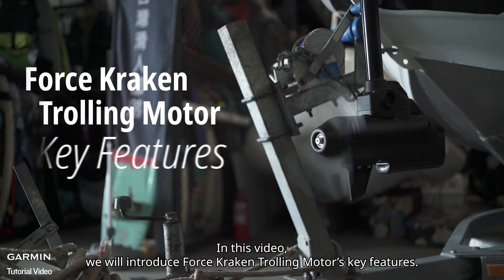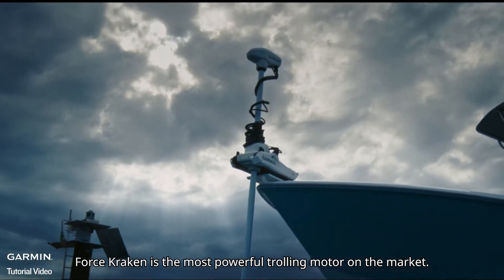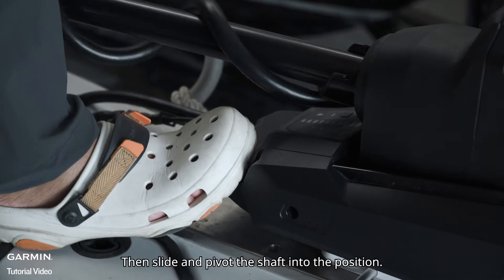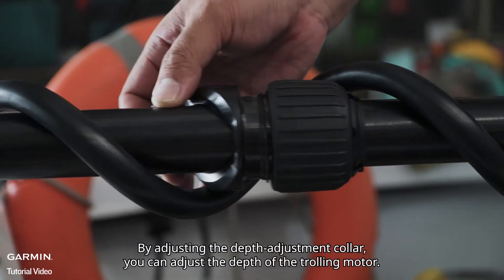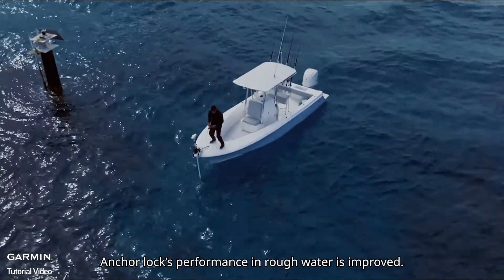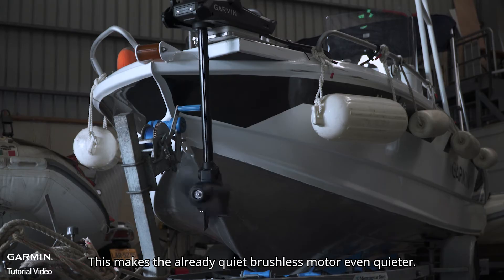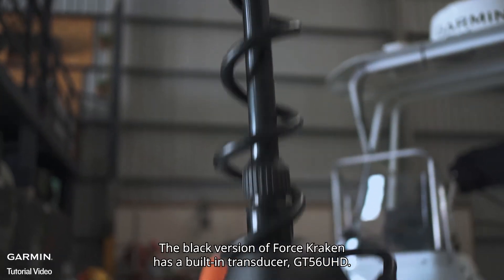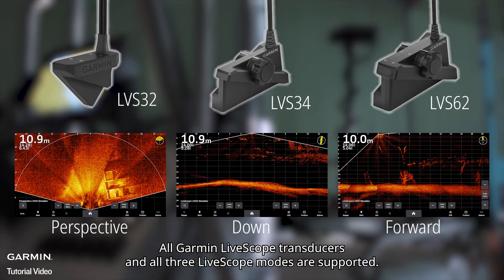Tutorial - Force Kraken Trolling Motor: Key Features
In this video, we will introduce Force Kraken Trolling Motor’s key features.
0:00 Introduction
0:25 Powerful motor
0:39 Pivot-style mount
0:58 Shaft length
1:22 Improved anchor lock
2:01 Wireless control
2:20 Transducer